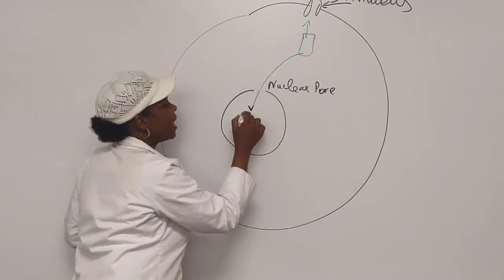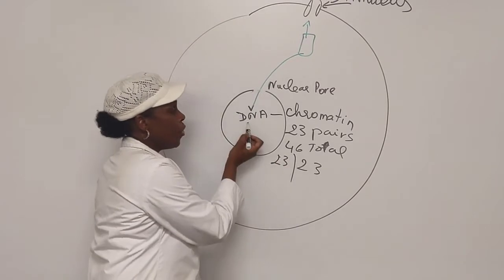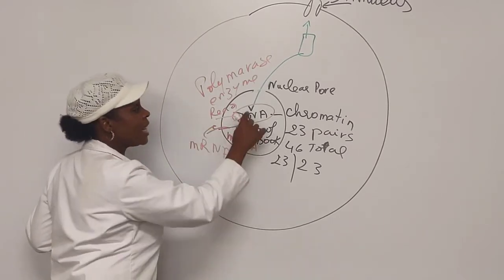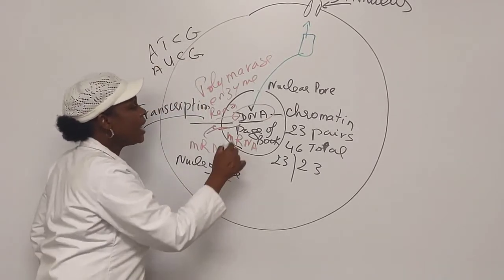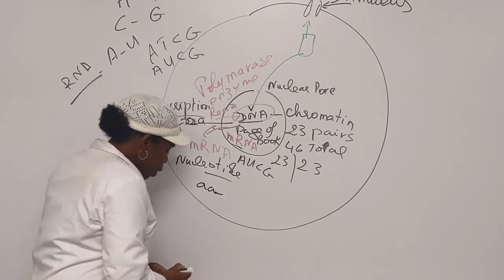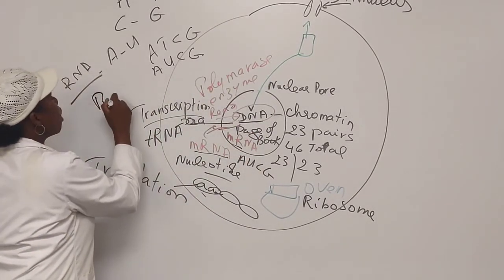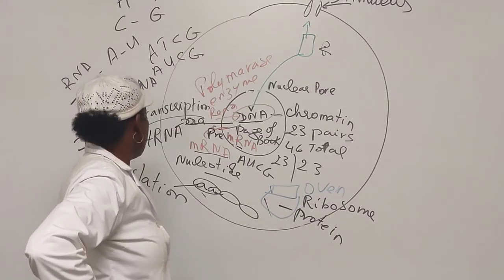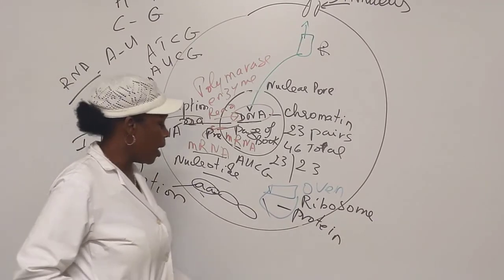English: Dr. Cisse Gene Expression 2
Dr. Cisse explained with details the process of gene expression by going inside the DNA that is copied to make mRNA and then to protein.